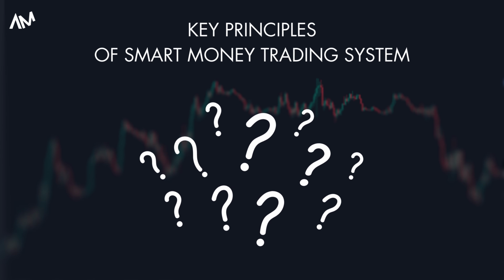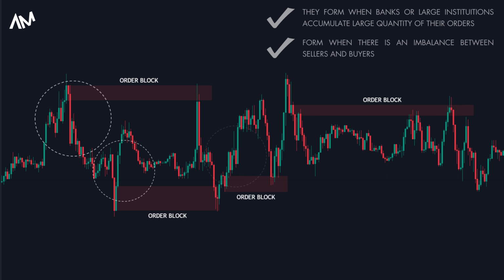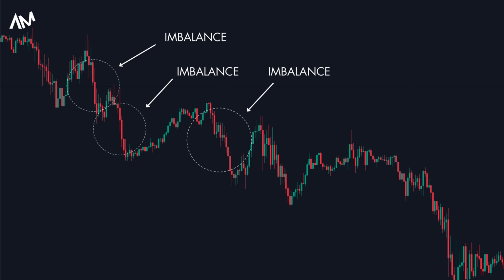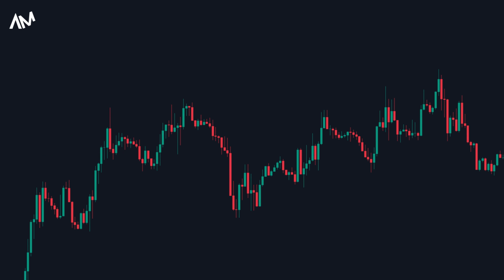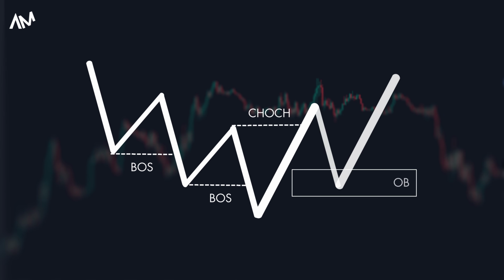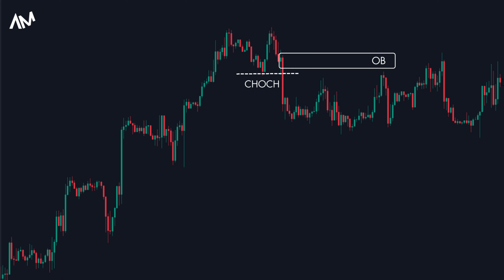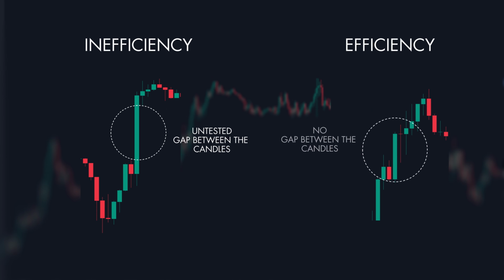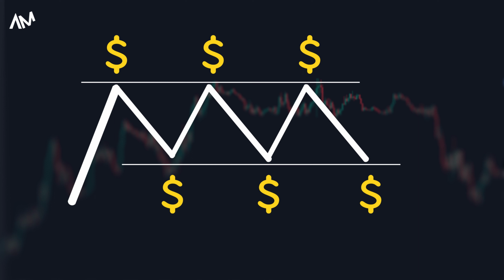Smart Money Trading - The Principles Of Smart Money Trading System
The video is about smart money trading, where traders can learn how to trade like big financial institutions, such as banks.

 The video is part of the Trading with the Bank series, volume 2, where the key principles of a smart money trading system are discussed.

The main principles discussed are Order Block, Imbalance, Break of Structure, Change of Character, Inefficiency, and Liquidity.

The video describes each principle and how traders can use them to gain valuable insights into the market and make better trades based on the actions of the smart money.

Don't miss out on exclusive tips and updates

0:00 Intro
1:02 List of Key Principles
1:16 Order Blocks
2:00 Imbalance
2:50 Break Of Structure
3:40 Change Of Character
5:24 Inefficiency
6:40 Liquidity
7:05 Outro